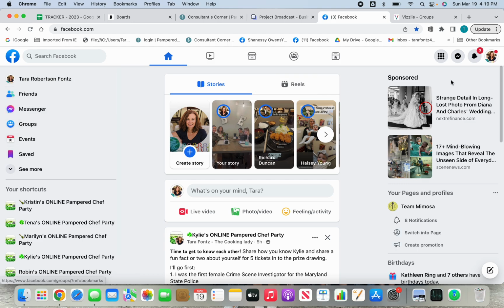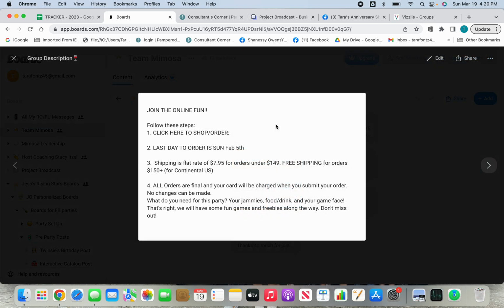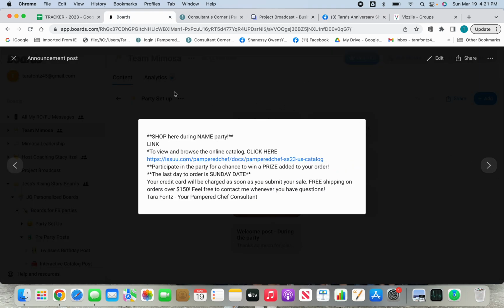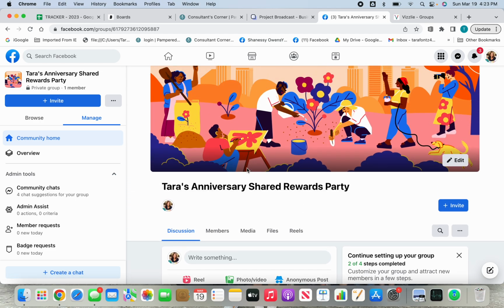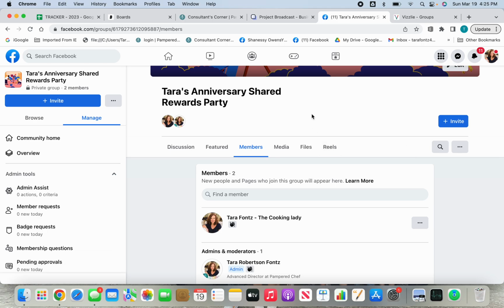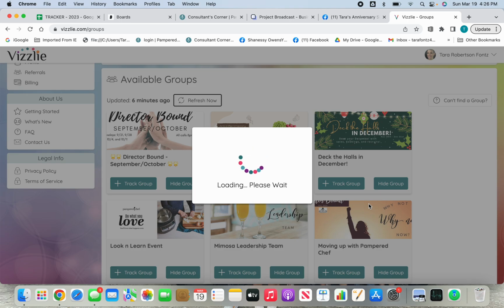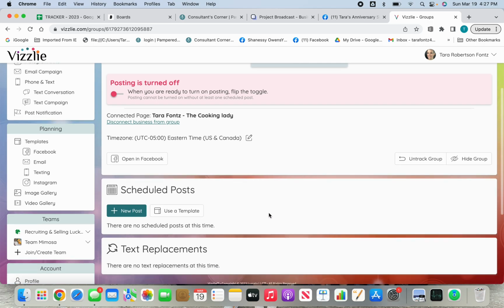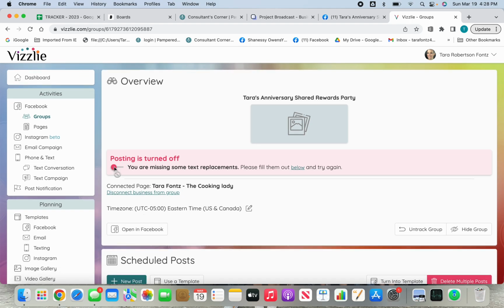How to set up a FB Party in the NEW Facebook with Vizzlie